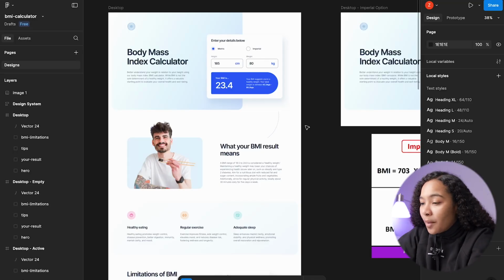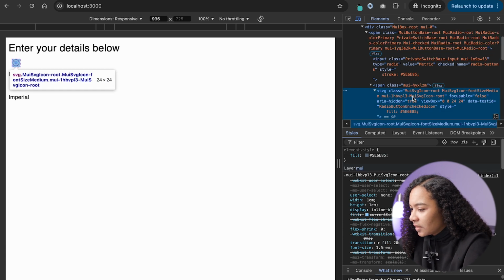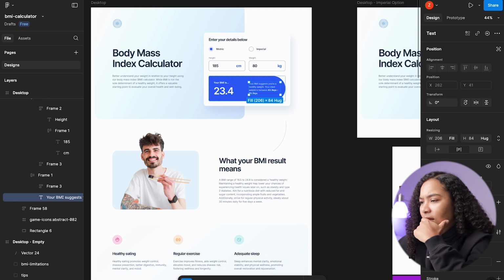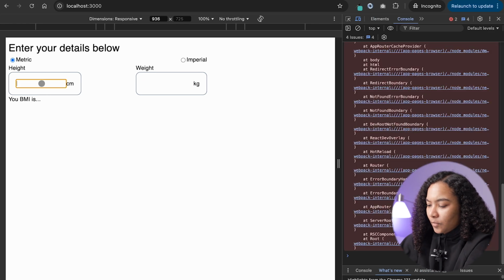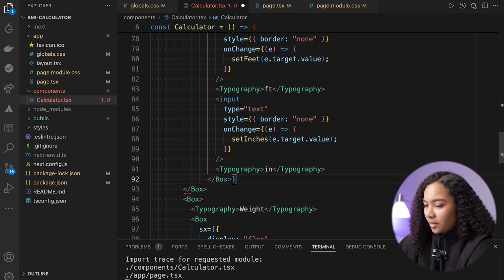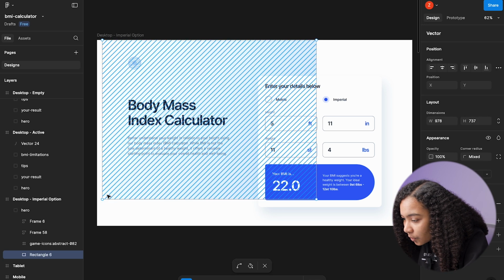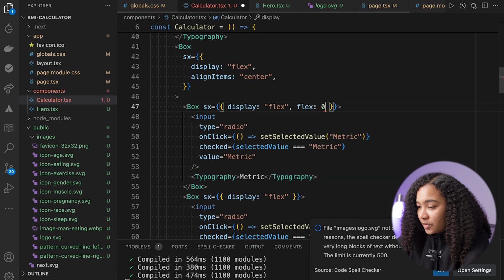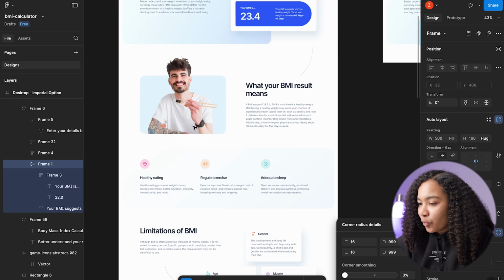30 Day Coding Challenge - Day 11 - BMI Calculator (Next.js, Material UI, TypeScript, Calculator)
Chapters
00:00:00 - Intro
00:00:18 - Tutorial